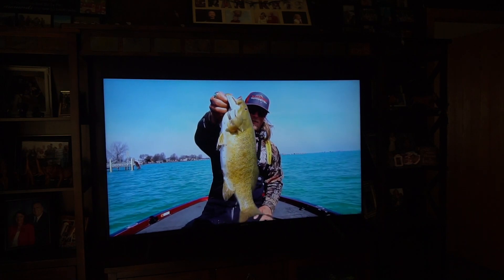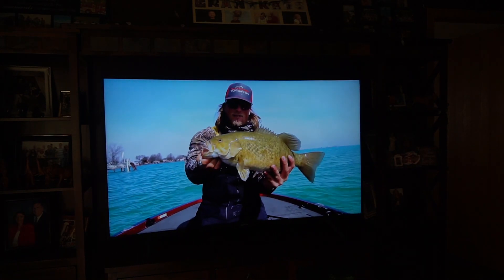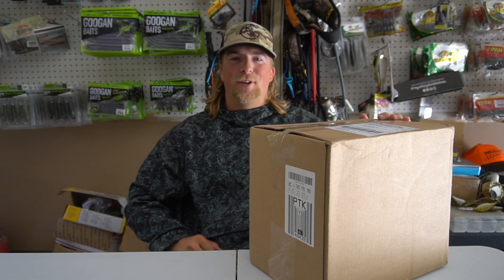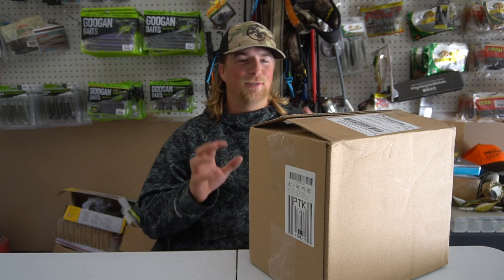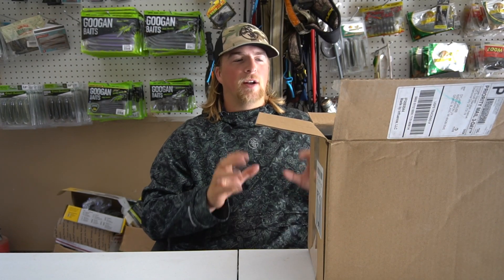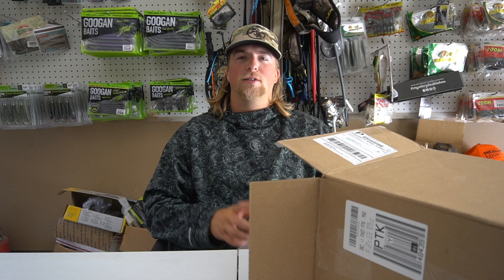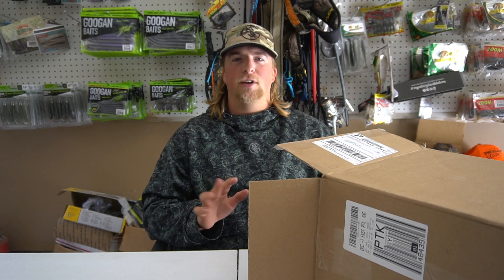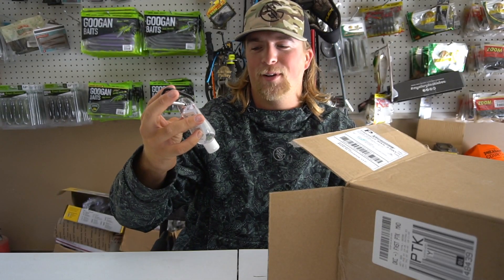NEW Googan Squad SPINNING REEL - Googan Gold & Green Series Review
Googan Squad Spinning Reel is finally here and ready for action yall. I've been waiting for the Googan Spinning Gold & Green Series Reels to drop and also the Googan Baitcaster to drop and im so stoked to put the Spinning Reels to the test. The Googan Gold Series Spinning Reel and the Googan Green Series Spinning Reel are amazing. Can't wait to put them to use. Hope you enjoyed today's video!

*Camera Gear*